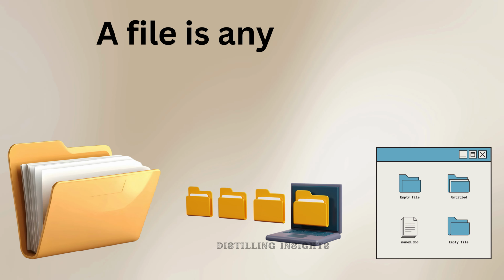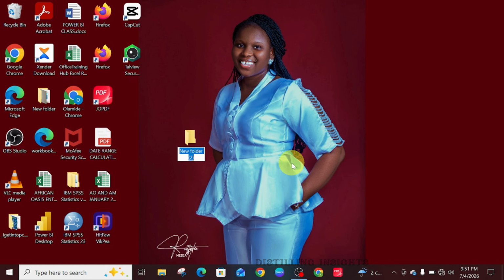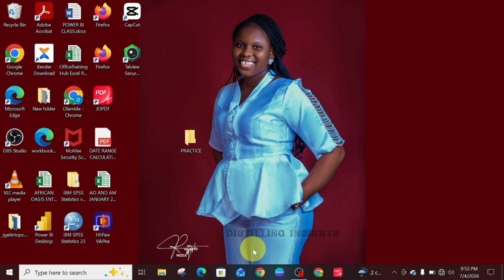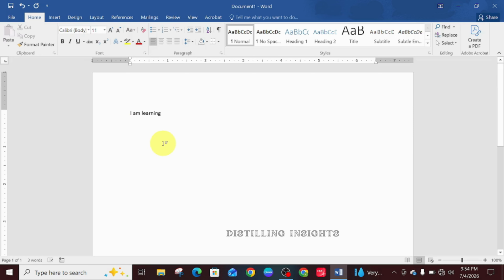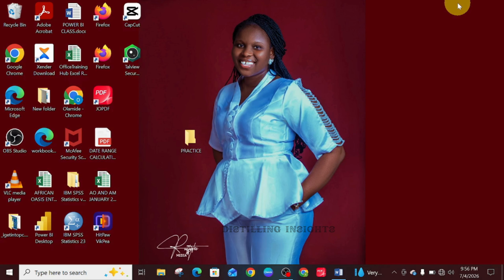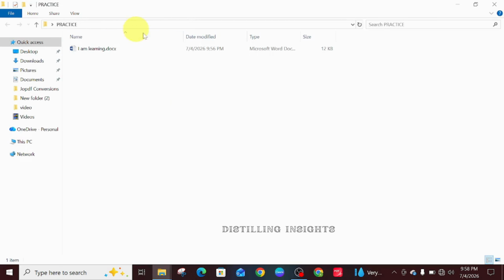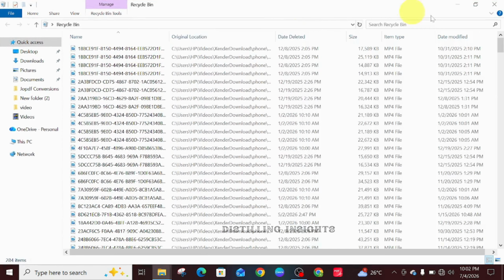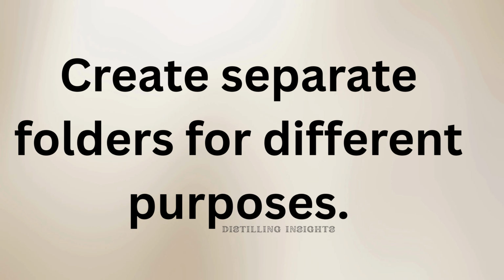Computer Skills for Beginners | Lesson 3: How to Create and Organize Files and Folders on a Laptop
Welcome to Lesson 3 of our Computer Skills for Beginners series!

In this lesson, you'll learn:
• What files and folders are
• How to create and rename folders
• How to save, copy, move, and delete files
• How to organize your laptop properly

This lesson is perfect for complete beginners and anyone looking to improve their digital skills.